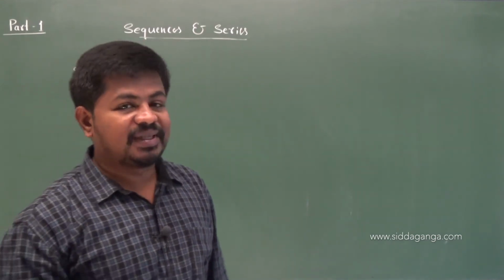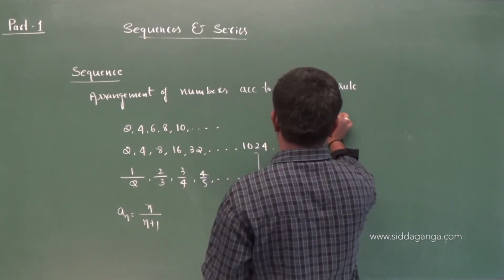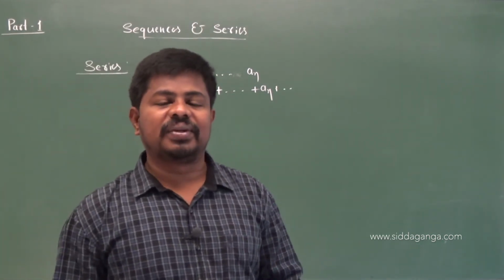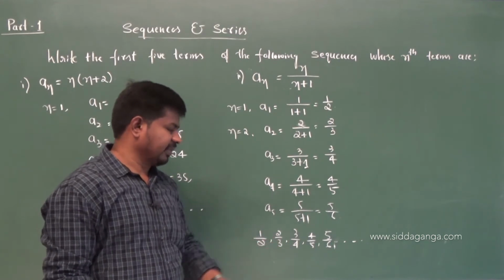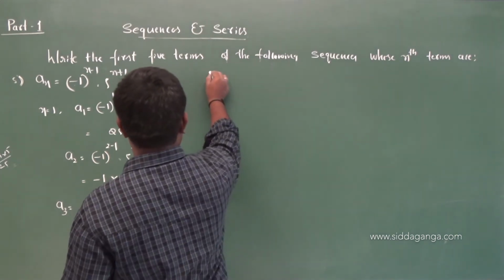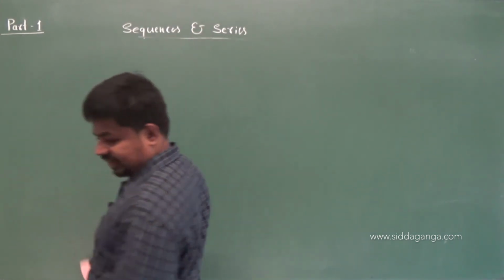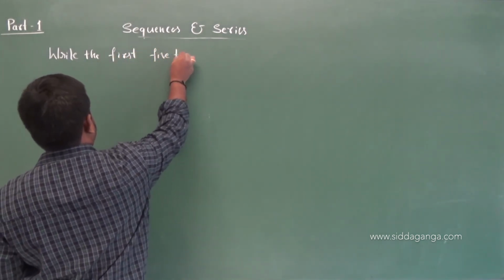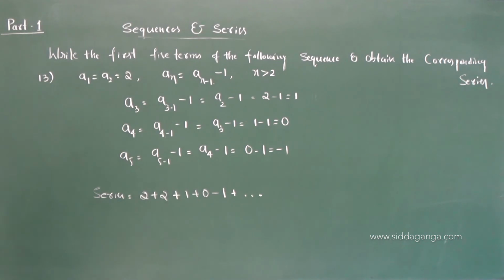I PUC - MATHEMATICS - SEQUENCE AND SERIES - PART 1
Siddaganga PUC MATHEMATICS  BY JC SIR